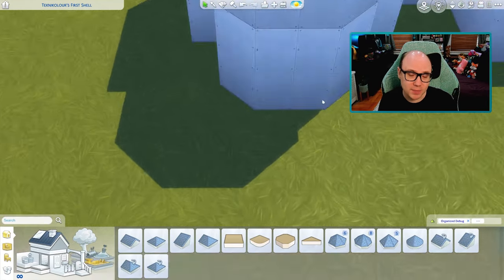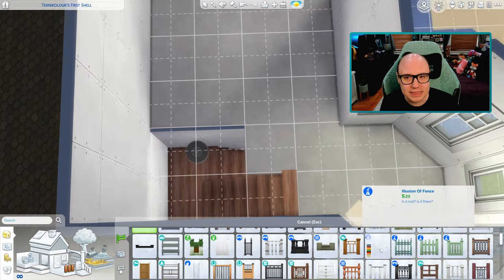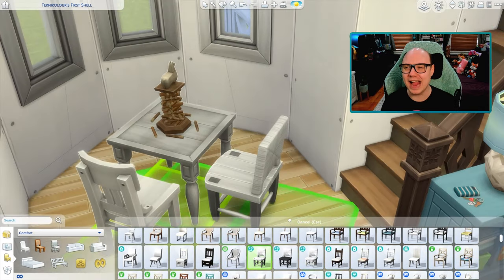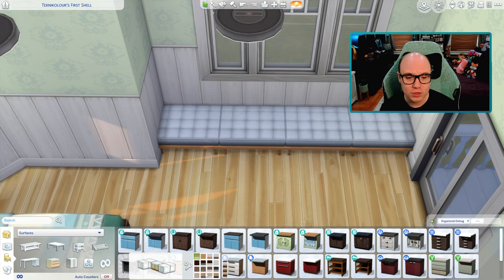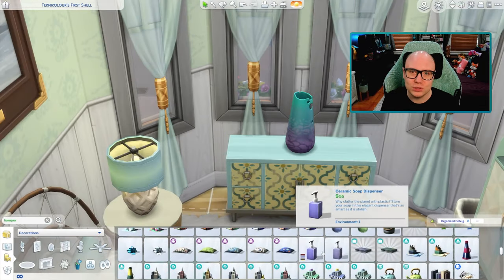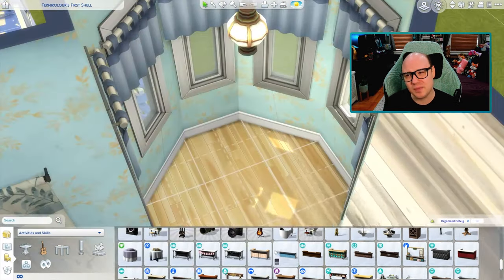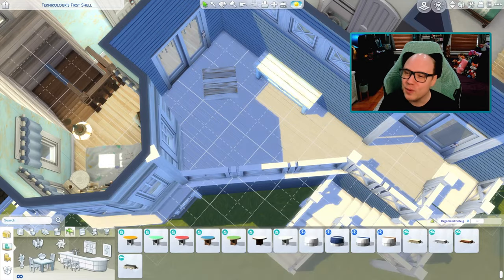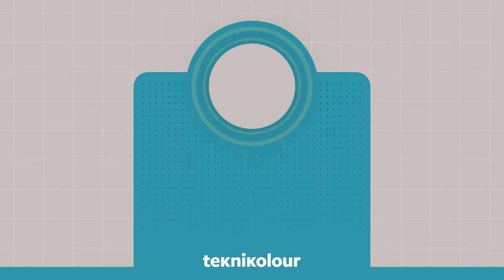I'm Hosting My First Shell Challenge | The Sims 4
I'm hosting my first shell challenge (at least, designed by me) and it's due on May 4th, 2024!